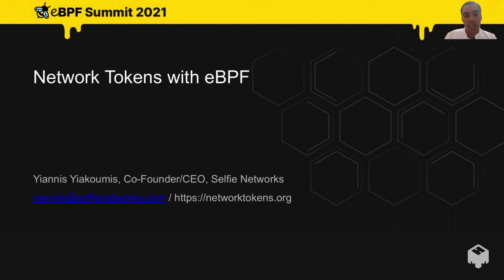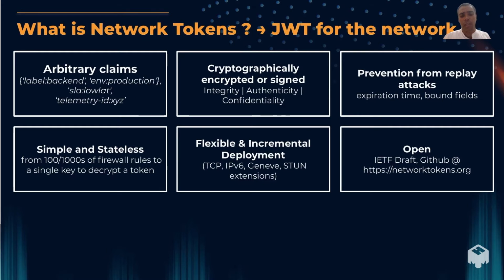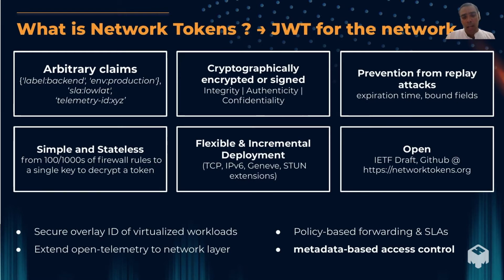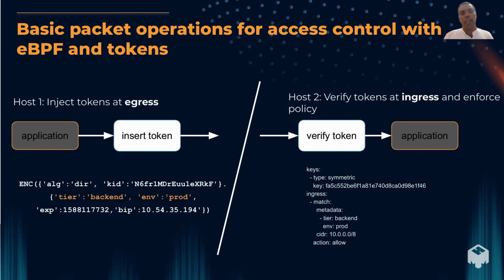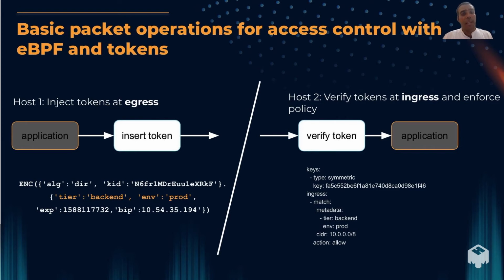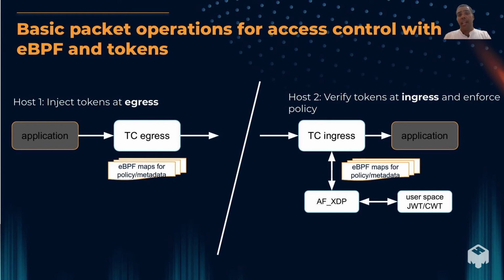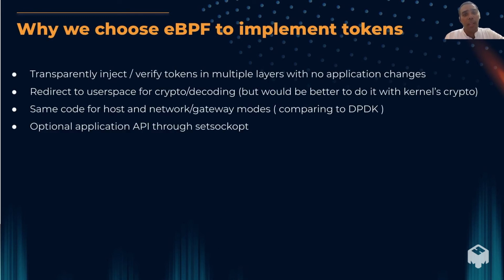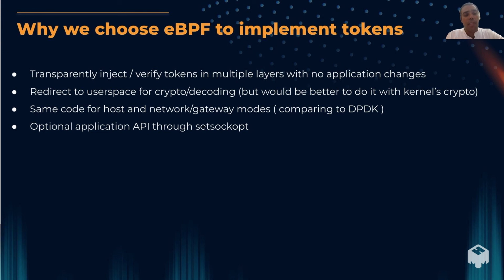Networks Tokens with eBPF – Yiannis Yiakoumis, Selfie Networks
Network tokens ( "jwt for the network" ) are an open and secure method to carry metadata through the network, with applications on network security, troubleshooting, and forwarding. In this talk I will provide a high-level overview of network tokens and their use cases, and describe an implementation of tokens with eBPF, the benefits (and challenges) that eBPF provides comparing to other technologies.